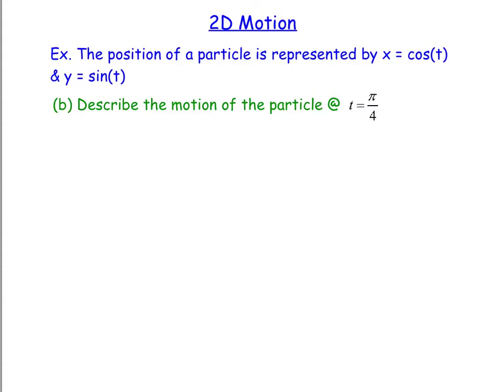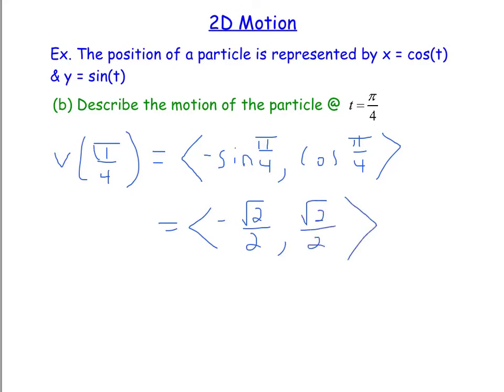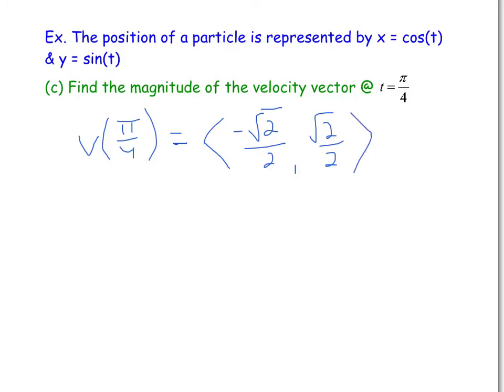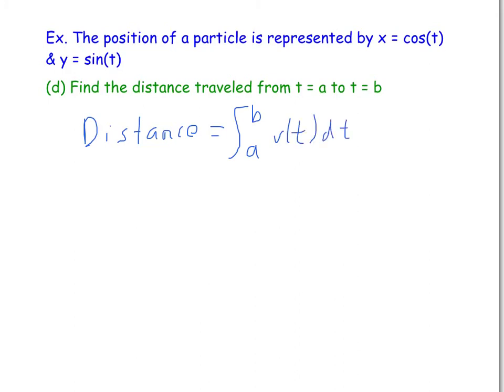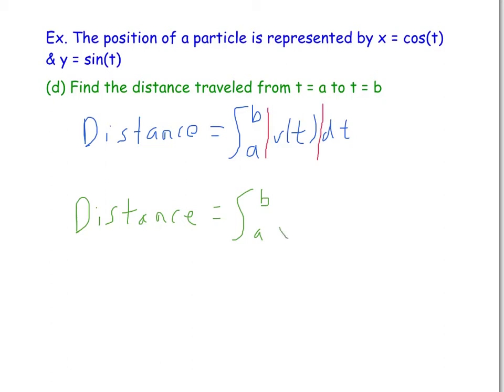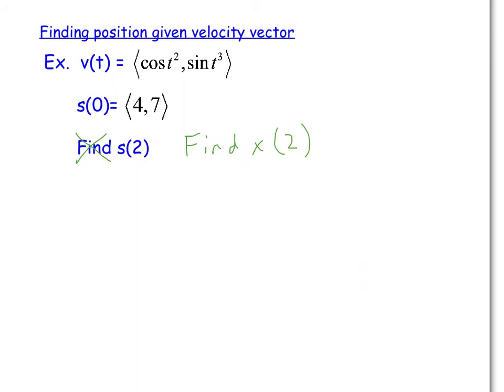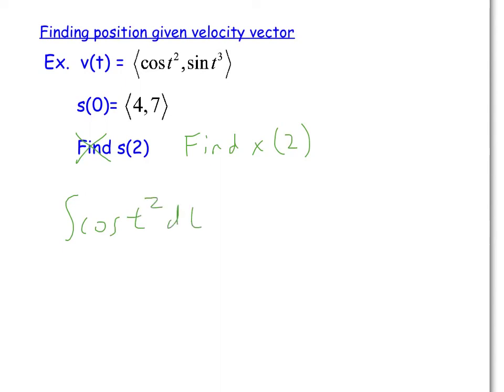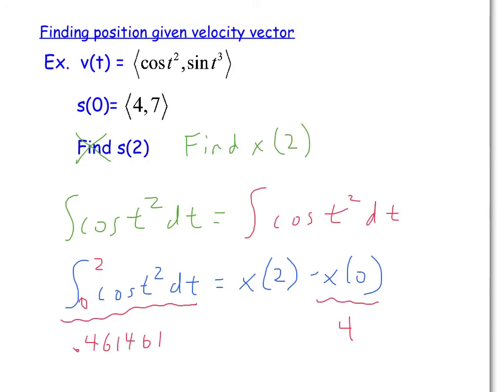Parametric Equations 2D Motion #2